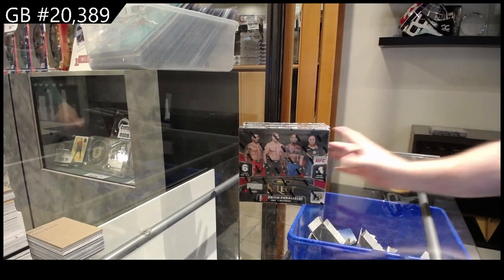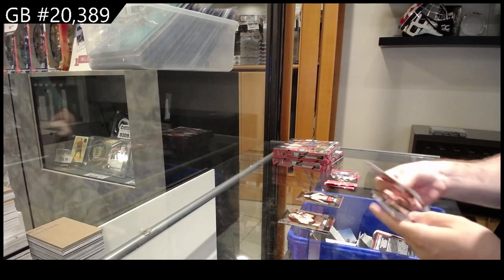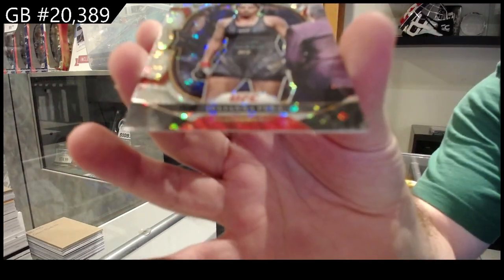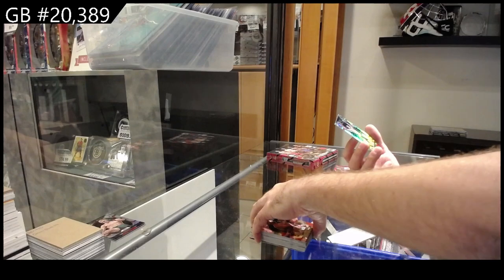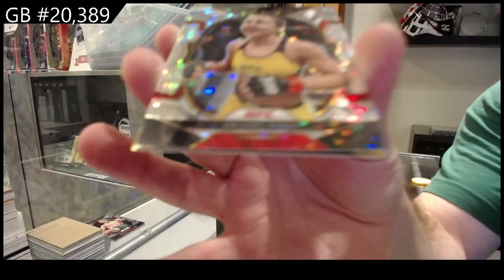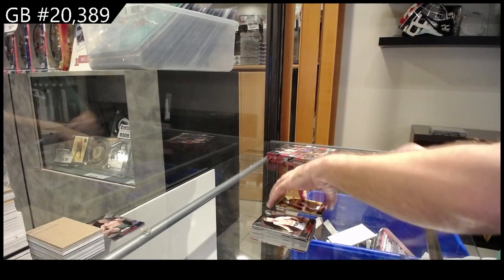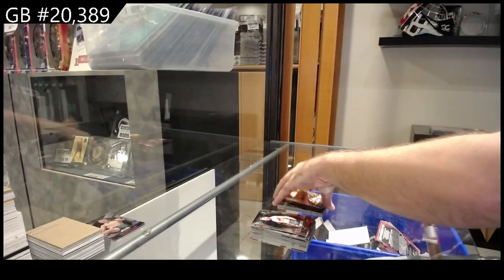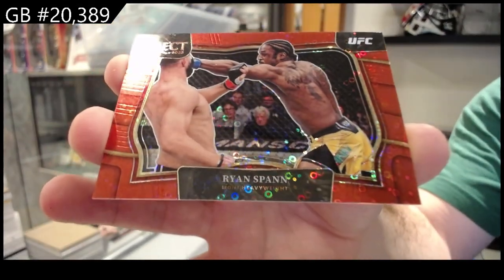2023 Panini Select H2 UFC 3 Box Break - C&C GB #20,389